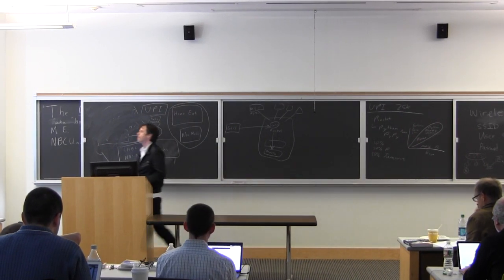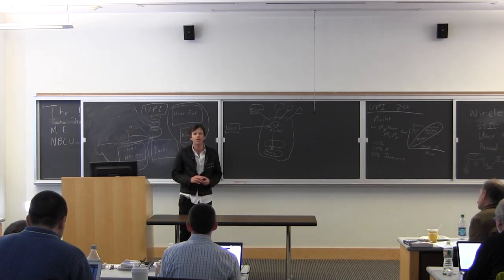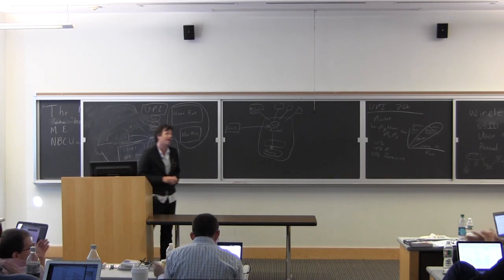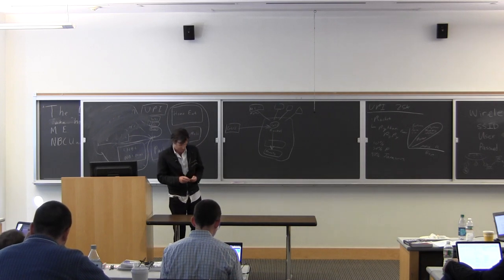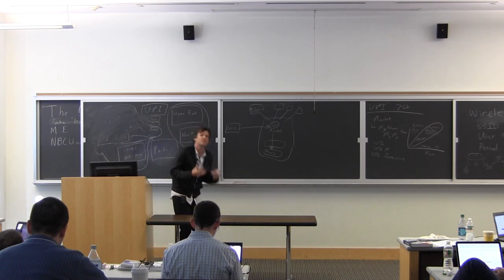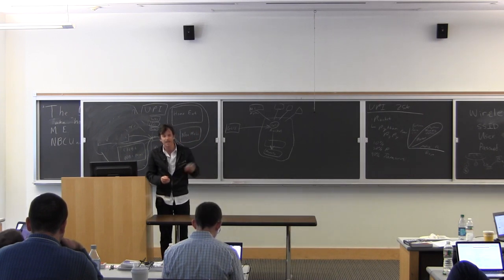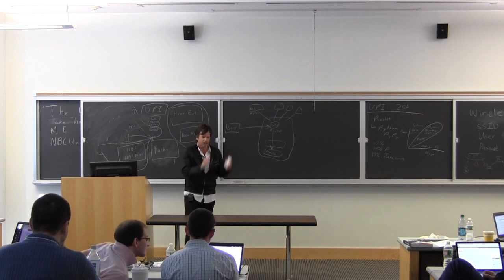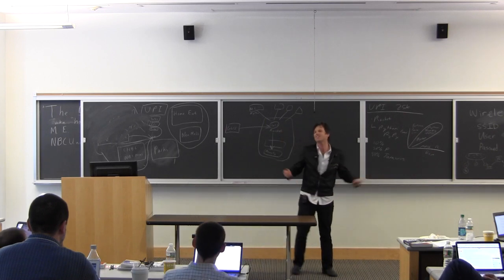RacketCon 2013: Matthew Butterick - The World's Most Dangerous Racket Programmer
Matthew Butterick's talk at RacketCon 2013.